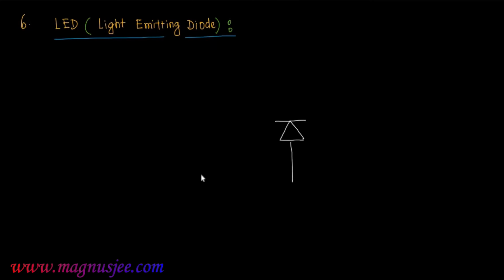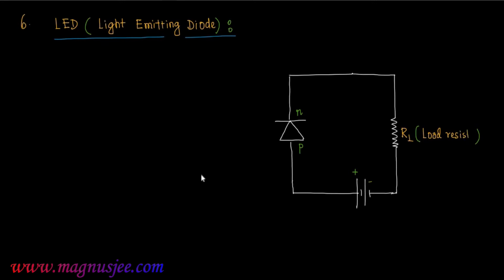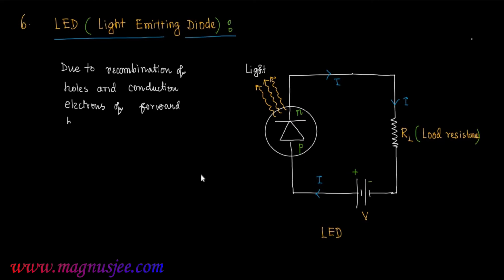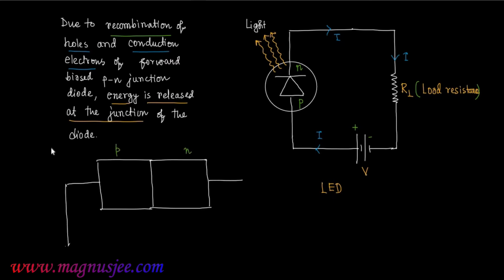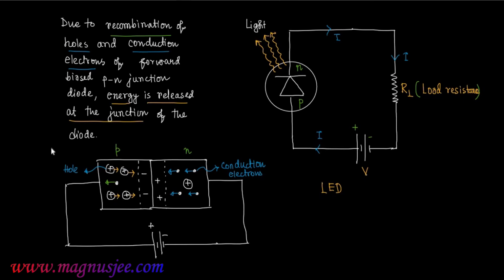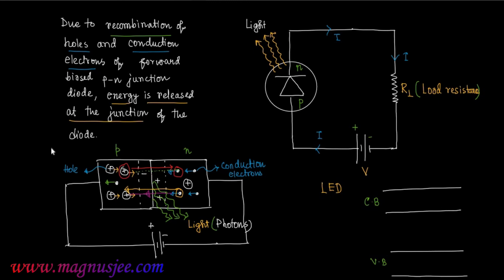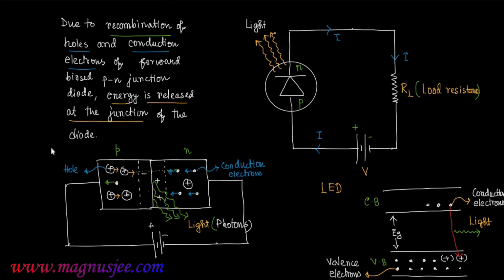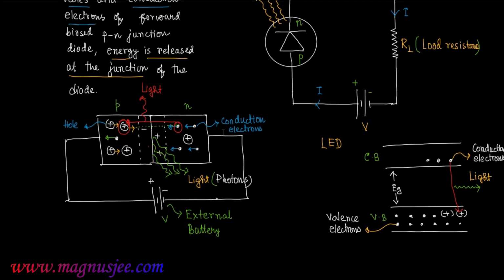LED (Light Emitting Diode)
⦿Chapter ⦿ Topic : What is LED ?
LED, in full light-emitting diode, in electronics, a semiconductor device that emits infrared or visible light when charged with an electric current. Visible LEDs are used in many electronic devices as indicator lamps, in automobiles as rear-window and brake lights, and on billboards and signs as alphanumeric displays or even full-colour posters. Infrared LEDs are employed in autofocus camA light-emitting diode (LED) is a semiconductor light source that emits light when current flows through it. Electrons in the semiconductor recombine with electron holes, releasing energy in the form of photons. The color of the light (corresponding to the energy of the photons) is determined by the energy required for electrons to cross the band gap of the semiconductor. White light is obtained by using multiple semiconductors or a layer of light-emitting phosphor on the semiconductor device.

Appearing as practical electronic components in 1962, the earliest LEDs emitted low-intensity infrared (IR) light. Infrared LEDs are used in remote-control circuits, such as those used with a wide variety of consumer electronics. The first visible-light LEDs were of low intensity and limited to red. Early LEDs were often used as indicator lamps, replacing small incandescent bulbs, and in seven-segment displays. Recent developments have produced LEDs available in visible, ultraviolet (UV), and infrared wavelengths, with high, low, or intermediate light output, for instance white LEDs suitable for room and outdoor area lighting. LEDs have also given rise to new types of displays and sensors, while their high switching rates are useful in advanced communications technology with applications as diverse as aviation lighting, fairy lights, automotive headlamps, advertising, general lighting, traffic signals, camera flashes, lighted wallpaper, horticultural grow lights, and medical devices.[8]eras and television remote controls and also as light sources in fibre-optic telecommunication systems.